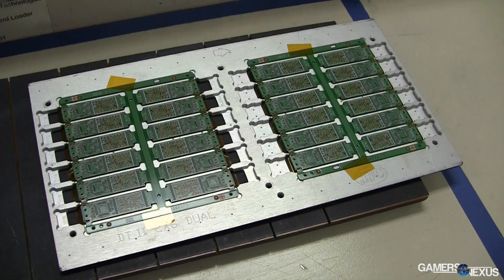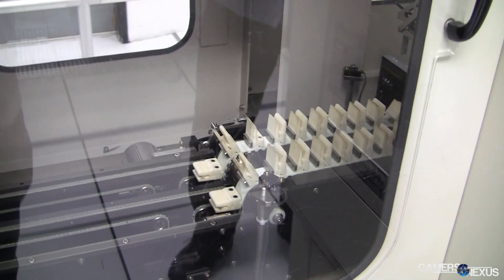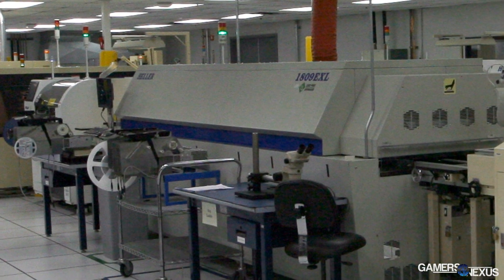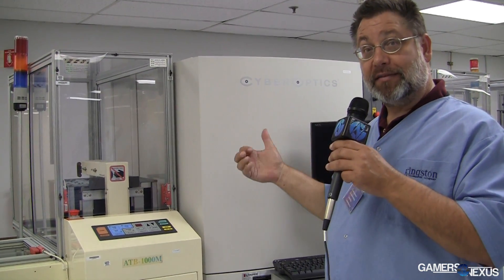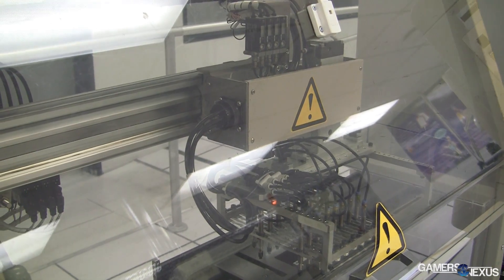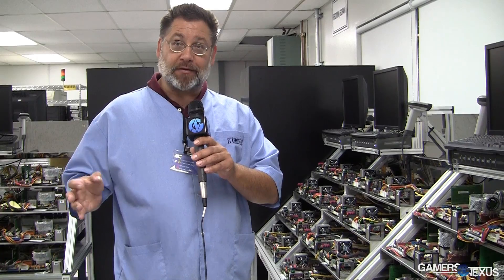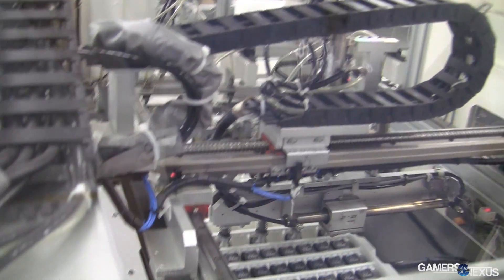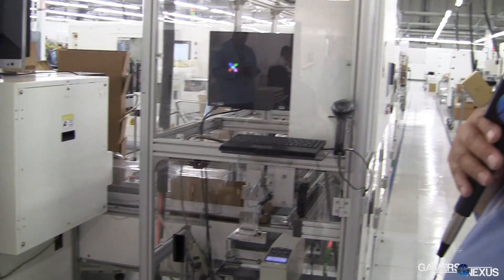How RAM, SSDs, & Motherboards Are Made: SMT Lines & Assembly @ Kingston Tech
Kingston's Mark Tekunoff walks us through their SMT lines - a string of automated machines that assemble and test RAM and SSDs (and can also be used for motherboards, video cards, etc).